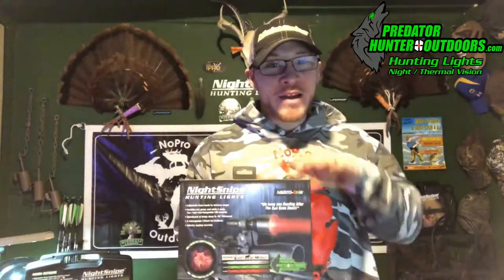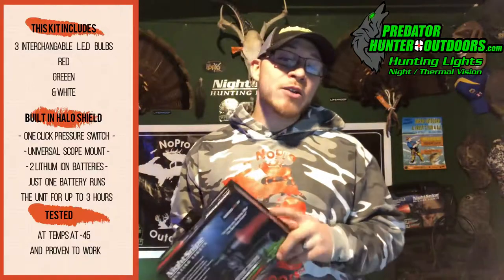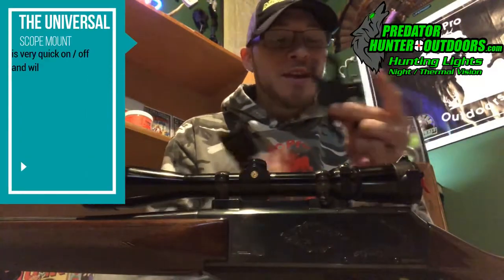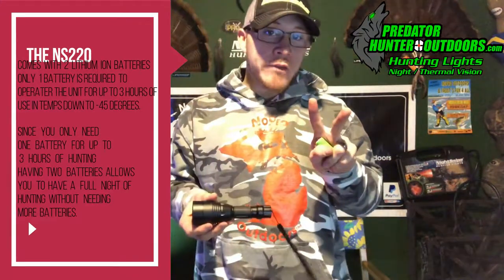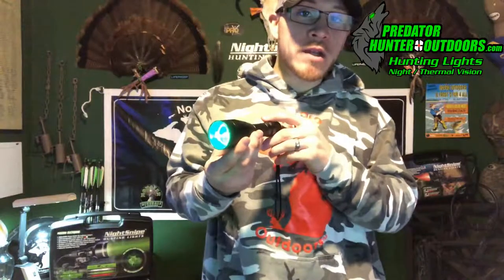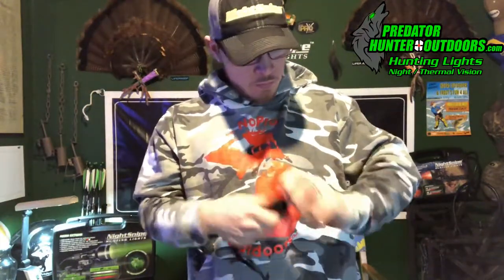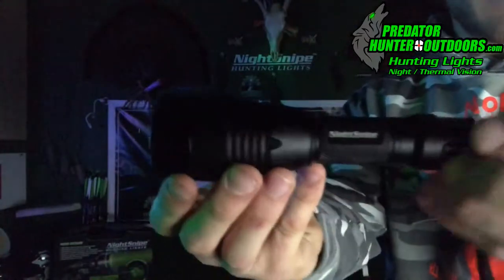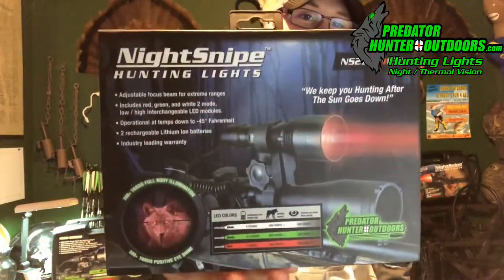NightSnipe NS220 Review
NoPro Outdoors showscases NightSnipe Hunting Lights new NS220 Adjustable beam.